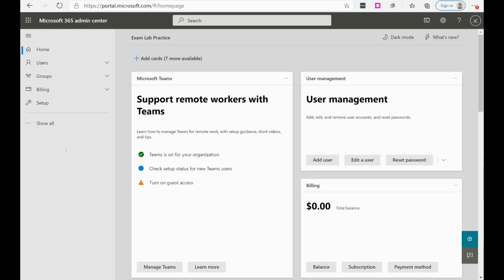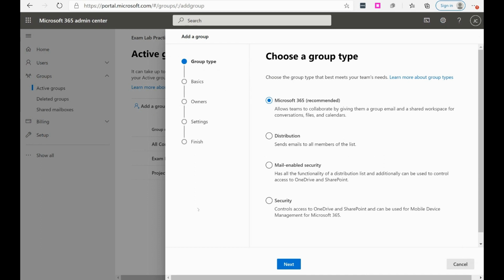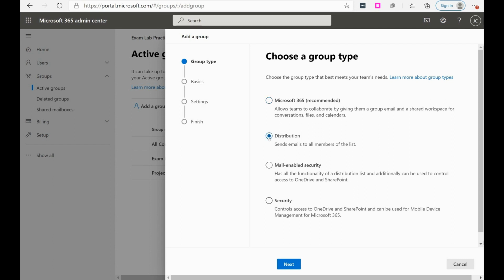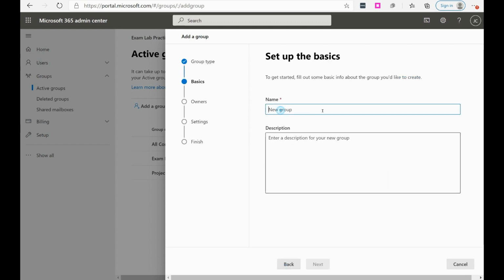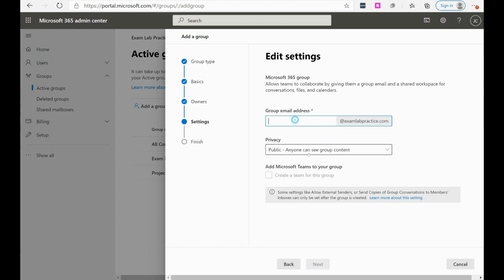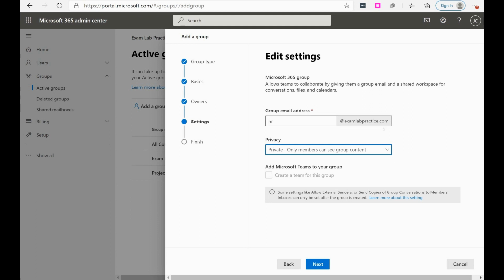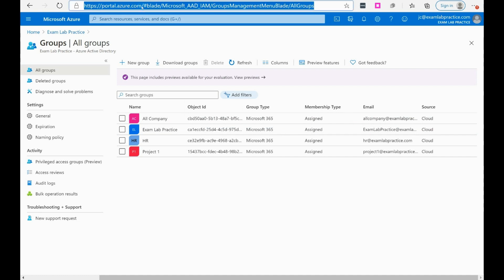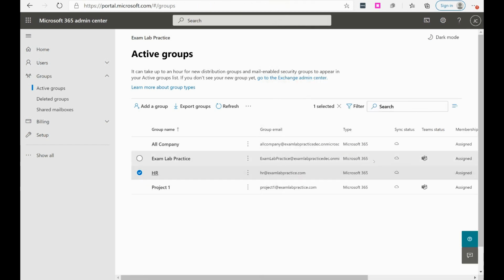Group Creation in Microsoft 365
This video will help you understand creating Groups in Microsoft 365 and Azure AD